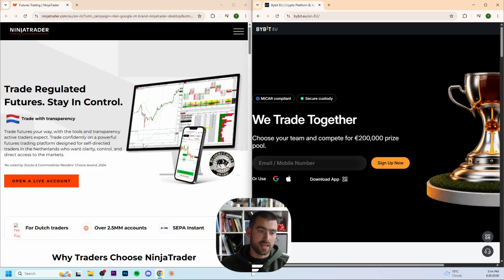NinjaTrader vs. ByBit (2026) - Which One is Better?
NinjaTrader vs Bybit (2026) – Which One is Better? – in this beginner-friendly comparison, you’ll learn the key differences between NinjaTrader and Bybit. This guide covers market access (crypto vs futures), leverage, trading fees, execution speed, charting tools, risk management features, and overall user experience to help you decide which platform fits your trading style best. Perfect for beginners and active traders who want a clear, side-by-side comparison of NinjaTrader vs Bybit in 2026.